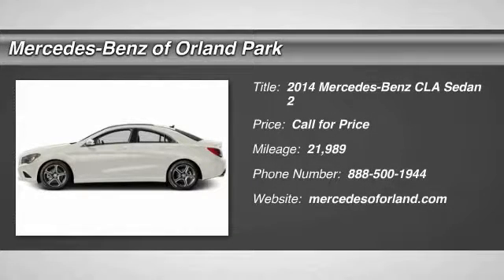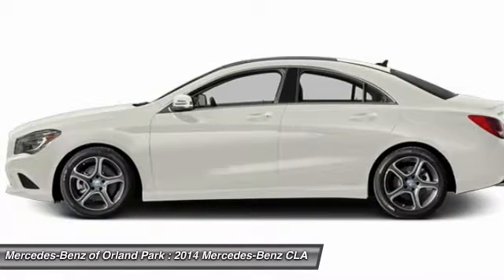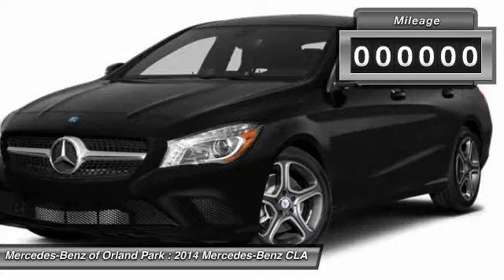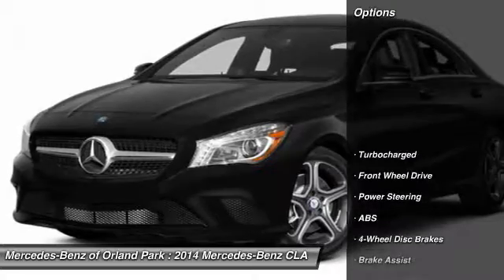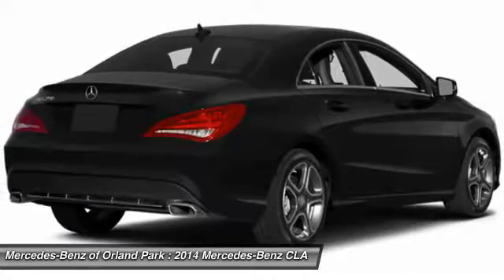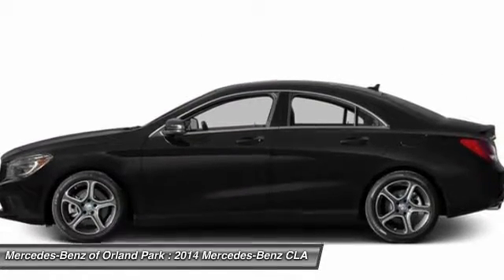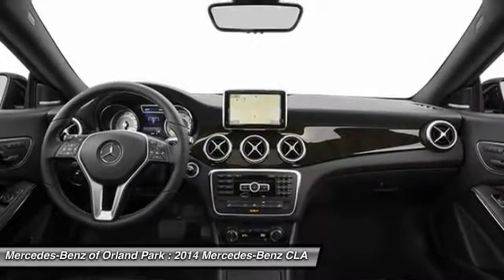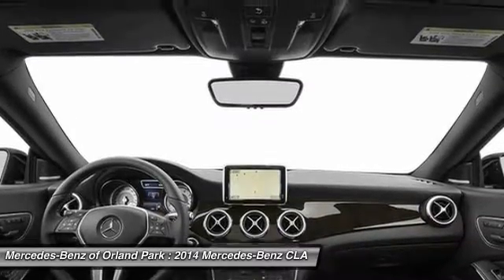2014 Mercedes-Benz CLA Orland Park IL MV7060A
2014 Mercedes-Benz CLA CLA250

8430 W. 159th Street

Pick up this Cirrus White 2014 Mercedes-Benz CLA, available today at Mercedes-Benz of Orland Park. Featuring Automatic transmission, it has 21981 miles. This could be the one you've been searching for.